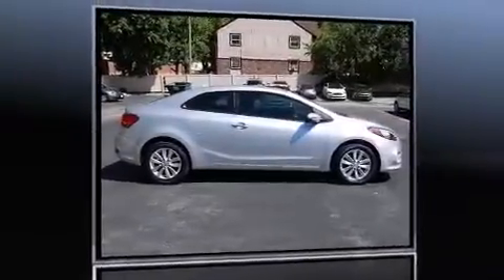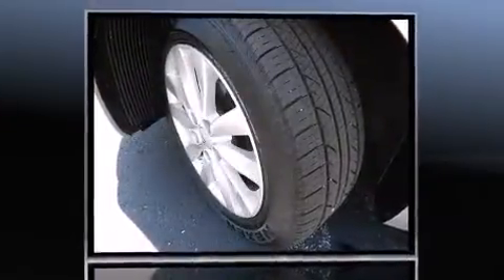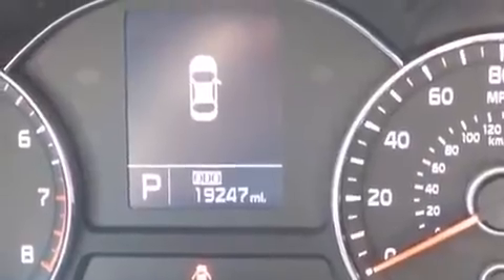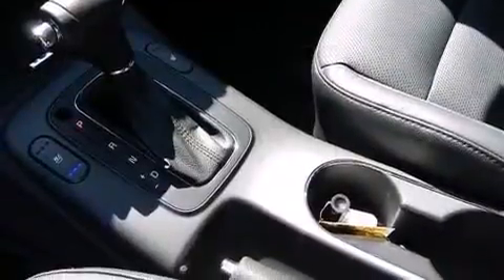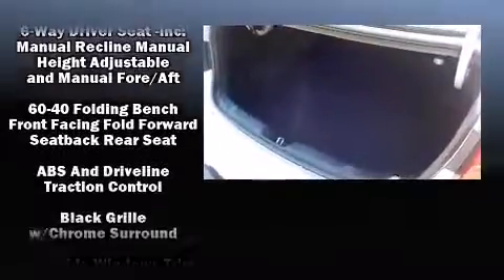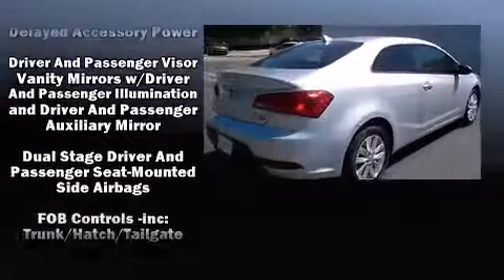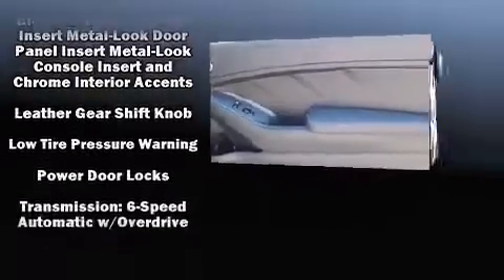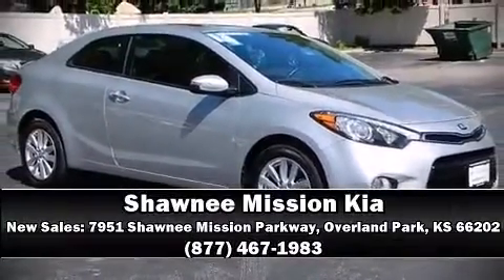2014 Kia Forte Koup EX in Overland Park, KS 66202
Treat yourself to a test drive in the 2014 Kia Forte Koup. This 2 door, 5 passenger coupe has not yet reached the 20,000 mile mark! Kia made sure to keep road-handling and sportiness at the top of it's priority list. It features a front-wheel-drive platform, an automatic transmission, and a 2 liter 4 cylinder engine. Kia infused the interior with top shelf amenities, such as: a leather steering wheel, an outside temperature display, front bucket seats, power door mirrors and heated door mirrors, cruise control, an overhead console, and more. Premium sound drives 6 speakers, providing you and your passengers a sensational audio experience. Side curtain airbags deploy in extreme circumstances, shielding you and your passengers from collision forces. It also arrives with a Carfax history report, indicating just one previous owner. We pride ourselves on providing excellent customer service. Stop by our dealership or give us a call for more information.